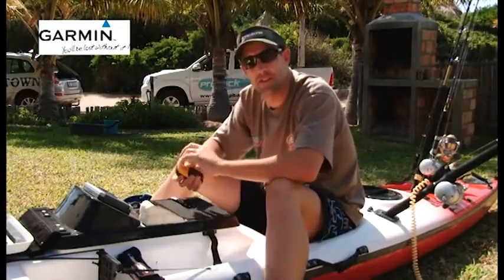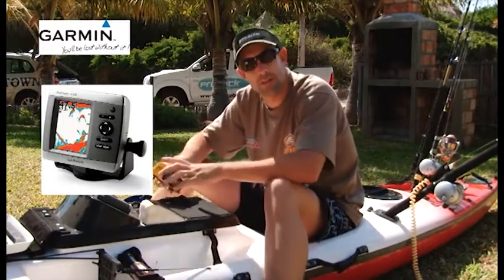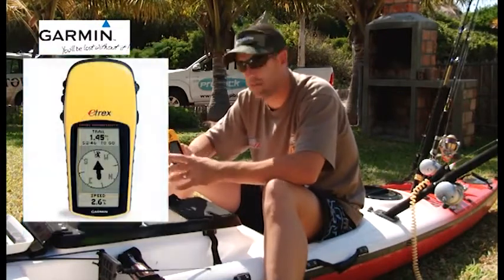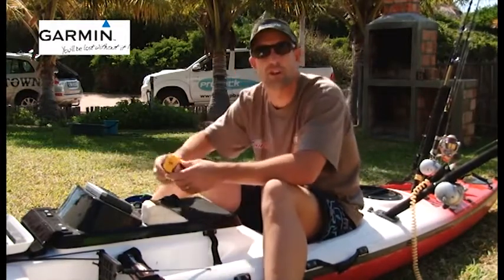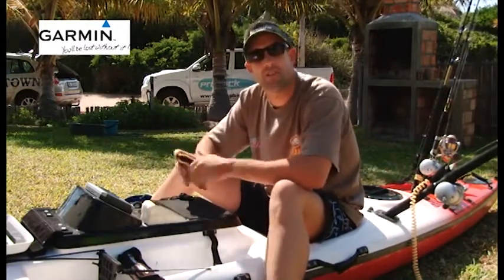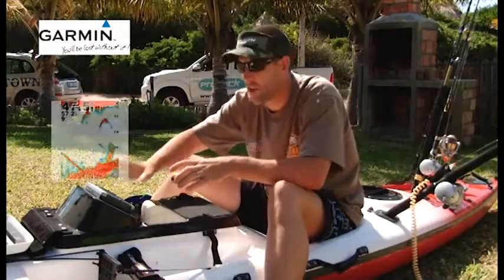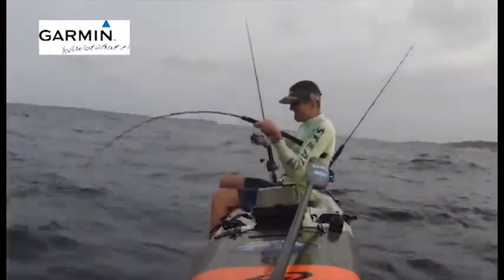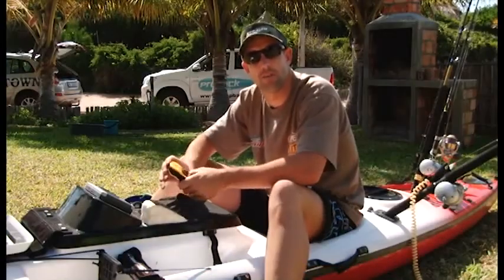How To use your fishfinder and gps effectively on a kayak